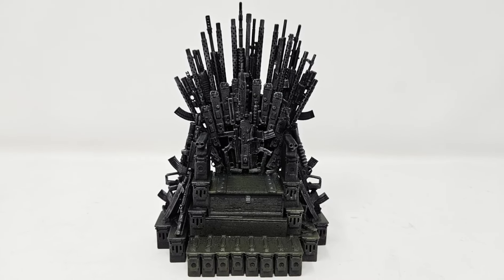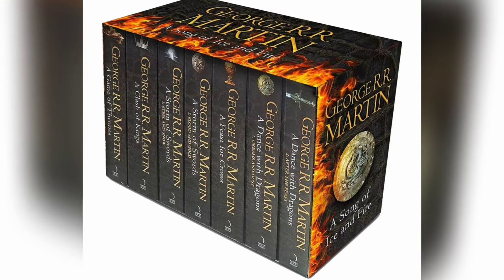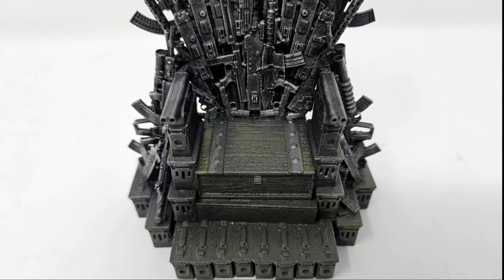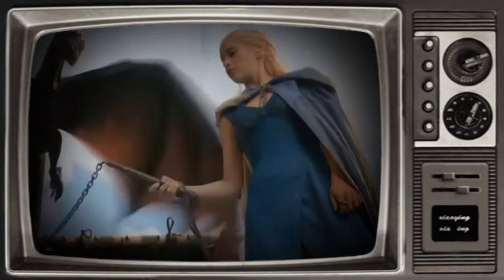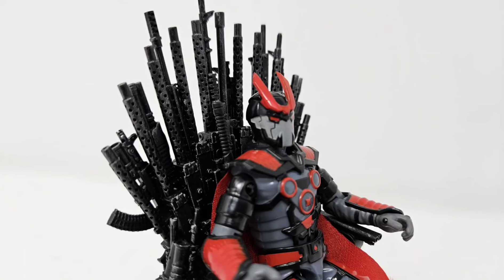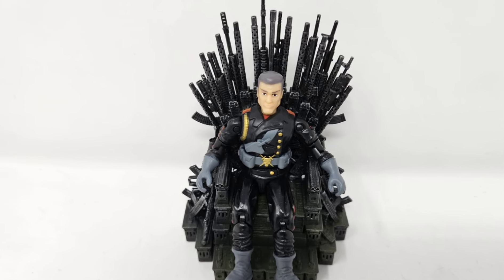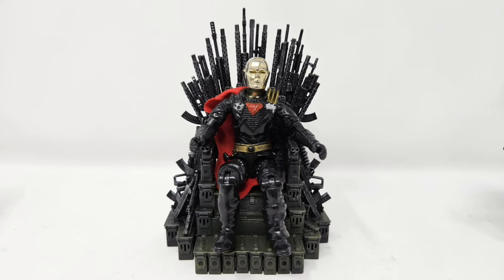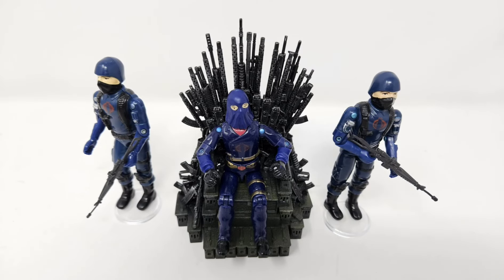Gridiron Studios THRONE - 1/18 Scale Delta-17, Strike Force Alpha, Vintage GI Joe o-ring figures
Have a look at how well this throne by Gridiron Studios looks with anything from your old school 3.75" GI Joe A Real American figures to your new Delta-17 toys! It works very well with the enemy Dark Shadows leader - Shadow Dragon!

- Troy Kryvak
- Mark Olsson
- GenXToysGeek[Jody]
- Stephen Plett
- Serpentorslair.com
- Scuba Pete
- Brendan Haley
- Treasures for Trigger
- K-Dawg Broadcasting
- Wilhelm Toy and Hobby
- Brick Something
- Ratface44
- Impossible Pie
- Flippyeleven
- Rai Rai Ken 33
- Ozstradamus Toyz
- Allison Troy
- WraithMace
- Podcast from the Pit
- Toy Sorceress
- Sunny S
- Palpatine1975
- Emerald Knight Photos
- Ryan Cole

Channel Members:
- Island of Misfit Toy Collectors
- Gazz
- Nolan
- AlphaPrimeYT
- GenXToysGeek[Jody]
- The Cannuck
- TJC
- Crash
- Ozstradamus Toyz
- Emerald Knight Photos
- WraithMace
- Tony's Figs
- A Punk With Toys
- Black Genghis
- Ryan Cole
- Palpatine1975